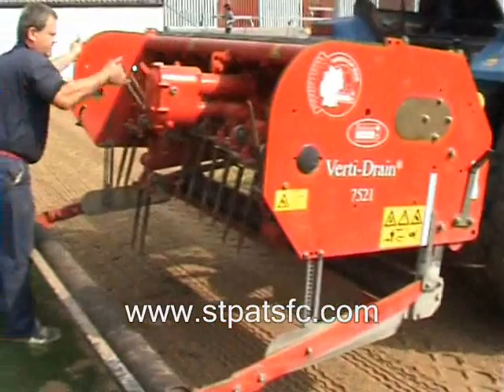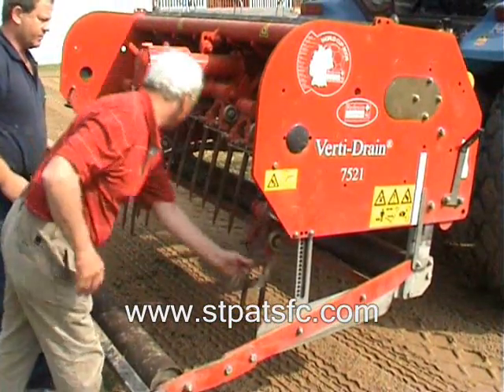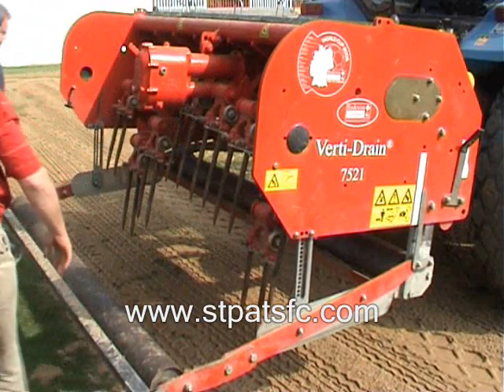Kerr on Ground Improvement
Brian Kerr discusses the ground improvements taking place at Richmond Park